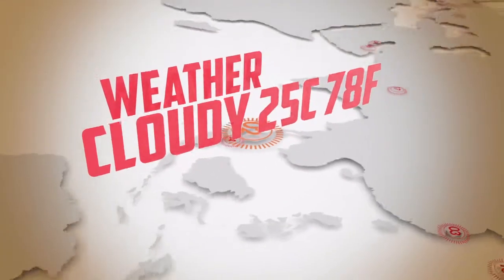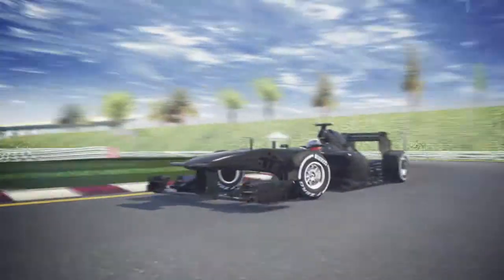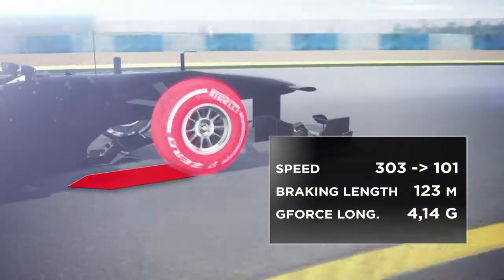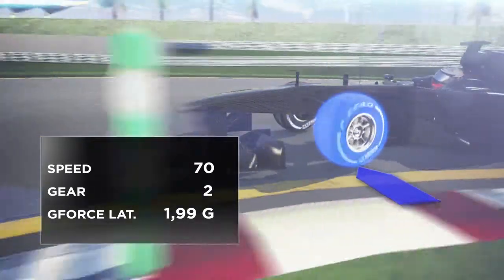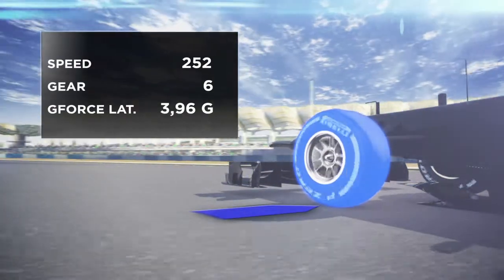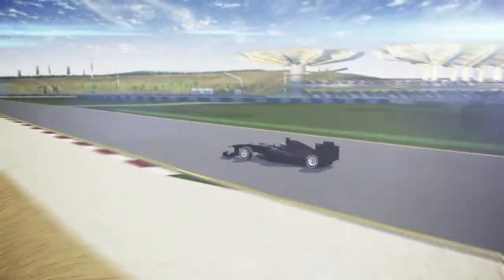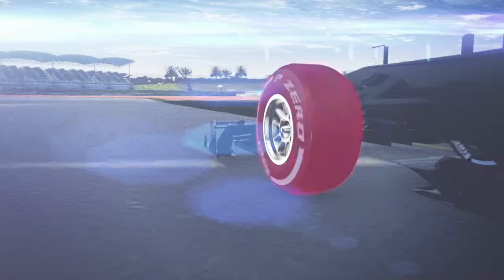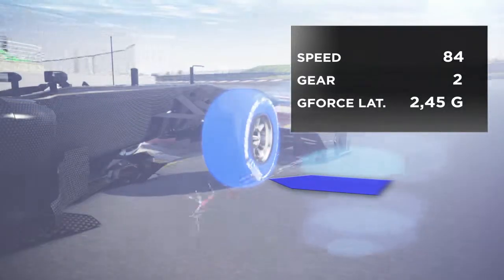Gran Premio de Malasia de F1 Previo de Pirelli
Pirelli presenta información previa al GP de Malasia de Fórmula 1 y acerca de los compuestos y tipos de llantas que surtirá en el Circuito de Sepang